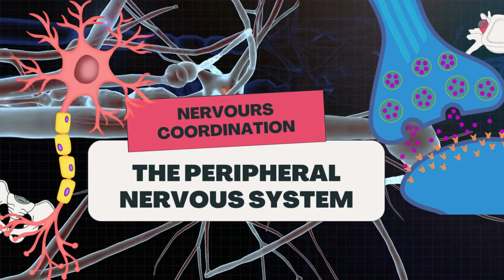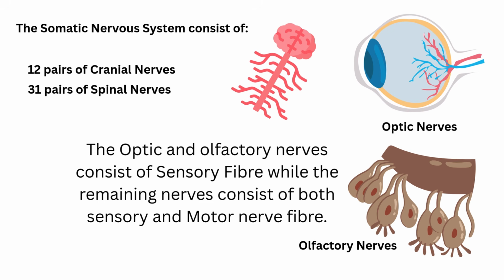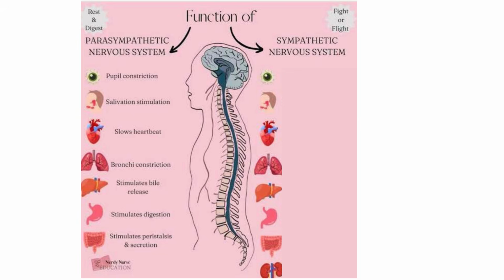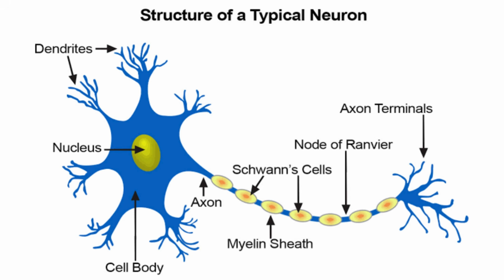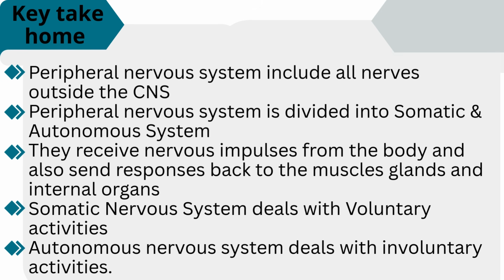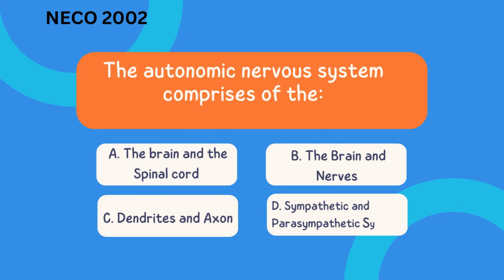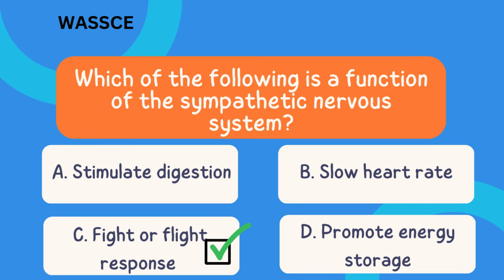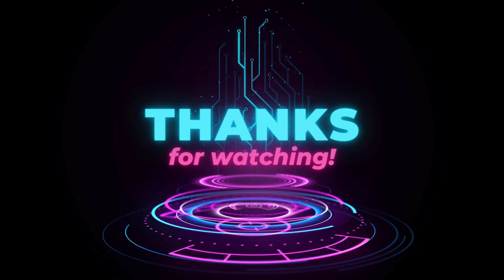Peripheral Nervous System | Somatic & Autonomic Nervous Systems Explained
🧠 PERIPHERAL NERVOUS SYSTEM (PNS) | Biology Made Easy | Digital Science Teacher

What happens when your brain needs to communicate with the rest of your body? 🤔 The answer lies in the Peripheral Nervous System (PNS)!

In this lesson, Digital Science Teacher explains the Peripheral Nervous System in a simple, clear, and student-friendly way. Whether you are preparing for WAEC, NECO, JAMB, GCSE, IGCSE, Cambridge, or other secondary school Biology examinations, this video will help you understand how the PNS connects the central nervous system (CNS) to the rest of the body.

📚 In this video, you will learn:

What the Peripheral Nervous System (PNS) is

The relationship between the Central Nervous System (CNS) and PNS

The major divisions of the Peripheral Nervous System

Sensory (afferent) neurons

Motor (efferent) neurons

The somatic nervous system

The autonomic nervous system

The sympathetic and parasympathetic nervous systems

How nerve impulses travel between the brain, spinal cord, and body

The importance of the PNS in coordinating body activities

🔬 BIOLOGY MADE SIMPLE

Understanding the nervous system is essential for mastering topics such as coordination and response, reflex actions, neurons, sense organs, the brain, spinal cord, hormones, and homeostasis.

🎯 Perfect for: ✅ Secondary School Biology Students
✅ WAEC Biology
✅ NECO Biology
✅ JAMB/UTME Biology
✅ GCSE Biology
✅ IGCSE Biology
✅ Cambridge Biology
✅ Biology Teachers
✅ Science Education Enthusiasts

💡 STUDY TIP: Don't just memorise the divisions of the nervous system. Try to understand what information is being carried, where it is going, and whether the response is voluntary or involuntary. This will make questions on the nervous system much easier.